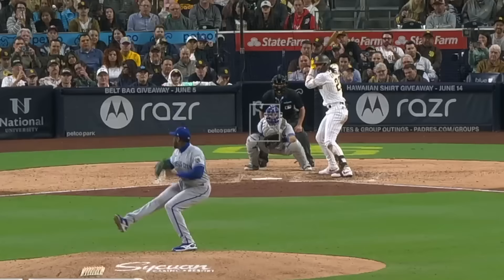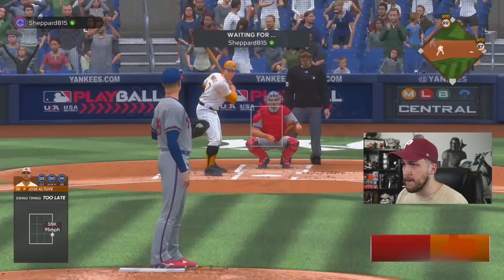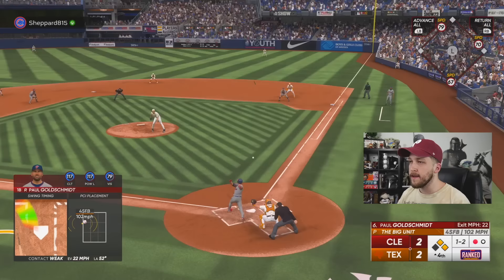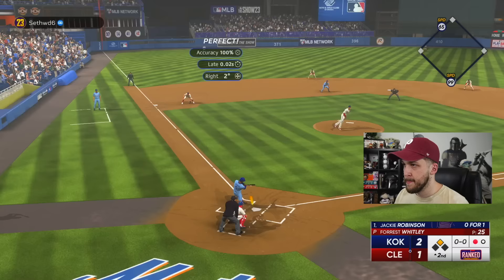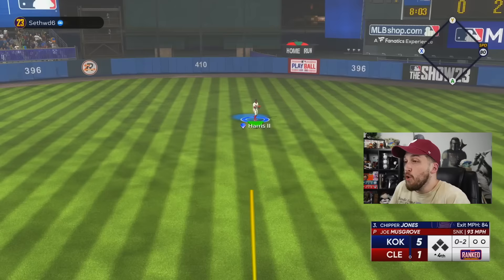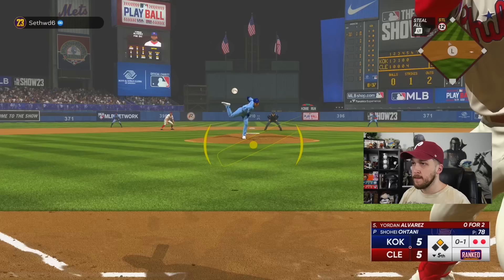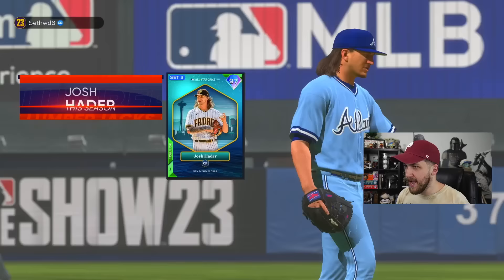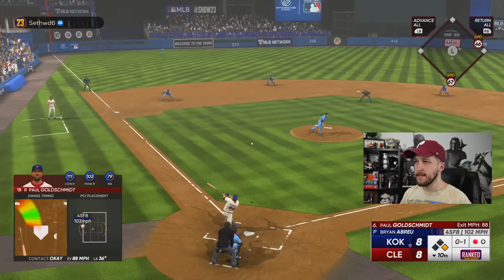I Threw ONE PITCH For an Entire Game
Sign up for Underdog Fantasy & Use Code FUZZY for $500 🤑

Koogs46
Shelfy
YourFriendKyle
Adams Samual
Littlemann17
DaddyDimmuTV
McGunski
Dodgerfilms